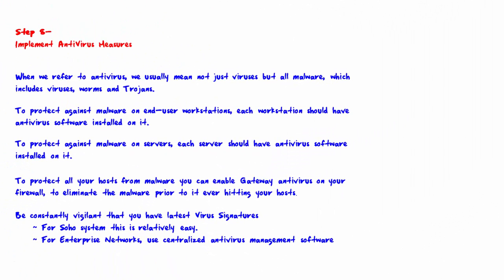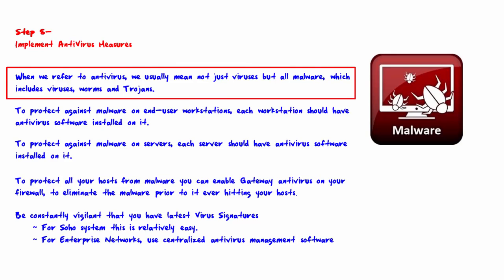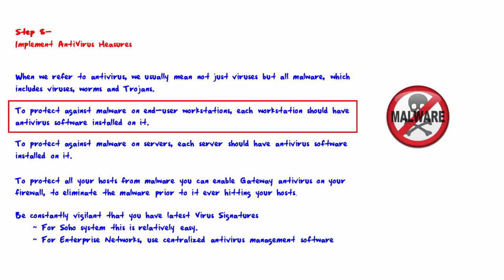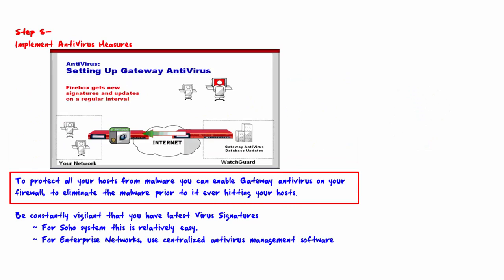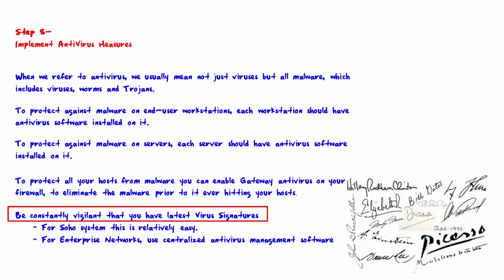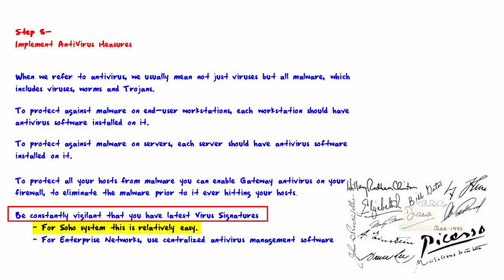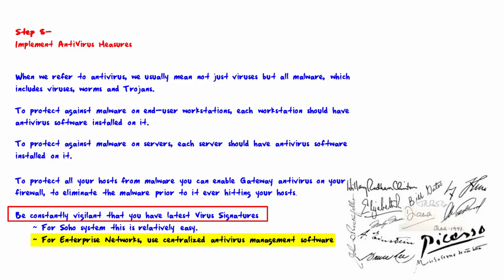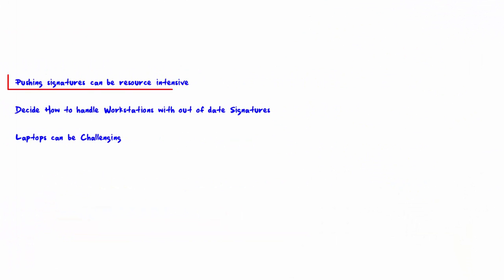Cyber Security Course 15 AntiVirus Learn Internet Security